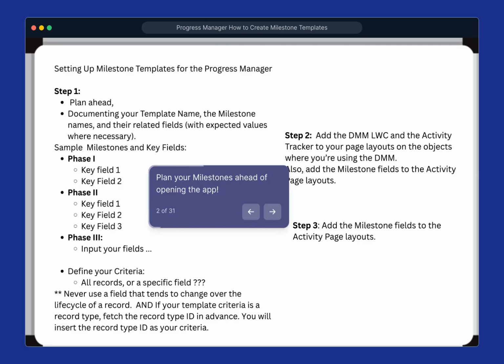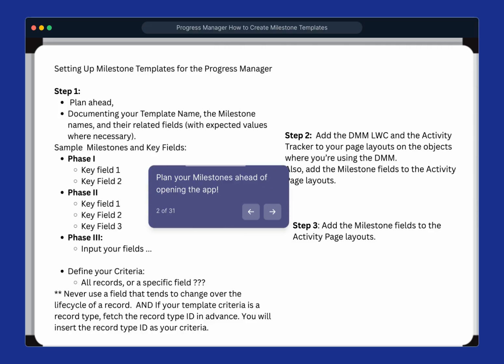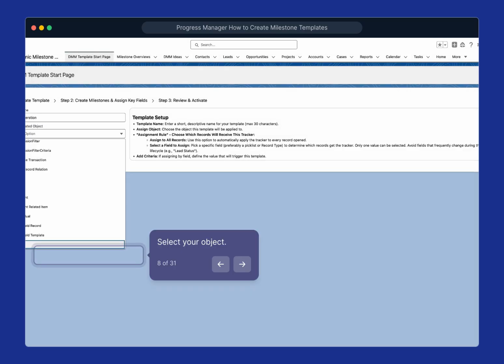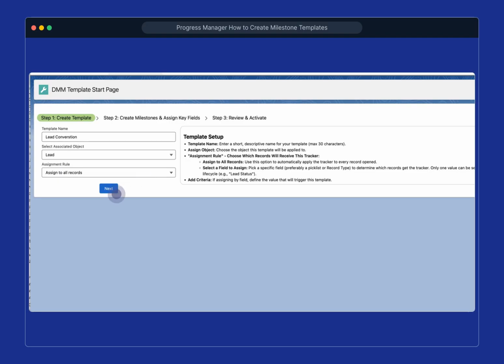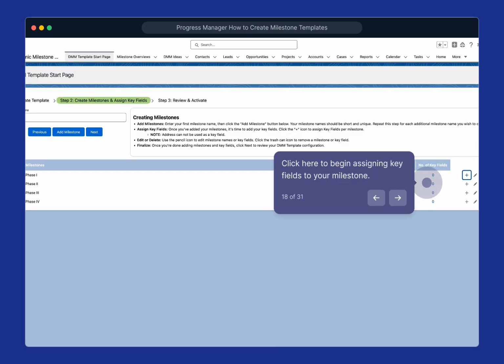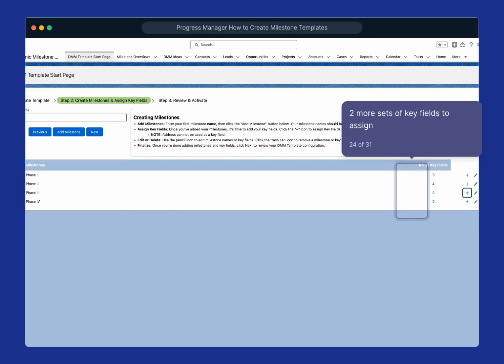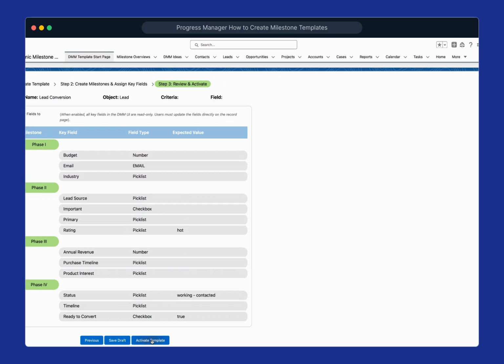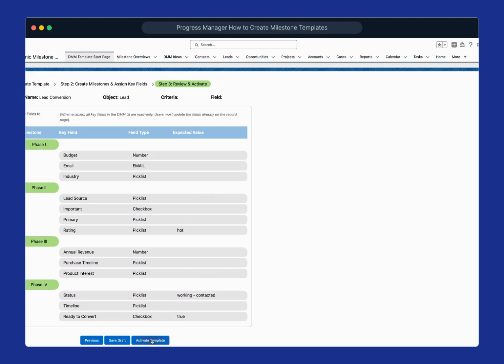Salesforce Progress Manager How to Create Milestone Templates for Admins - 4 Minute Walkthrough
See how easy it is to create milestone templates with Progress Manager. This automated walkthrough demo shows you how to standardize project steps, keep teams aligned, and save time by reusing proven processes. Perfect for project managers who want clarity, consistency, and productivity in every engagement.